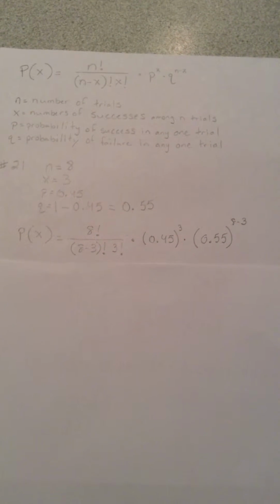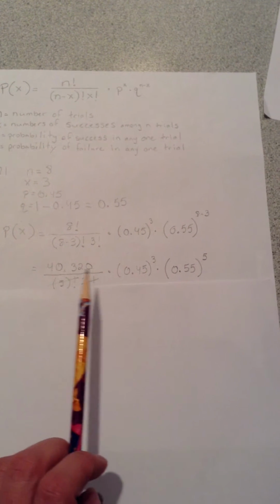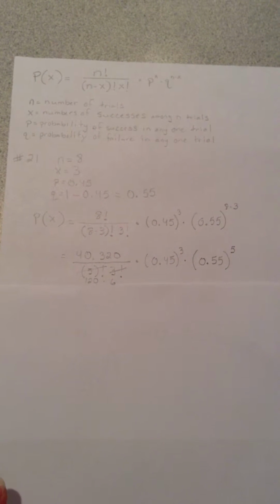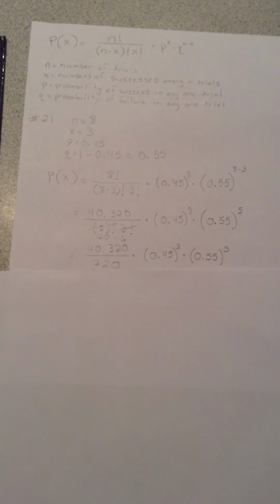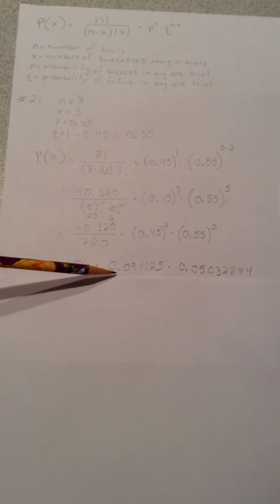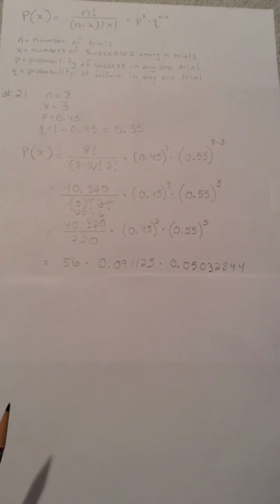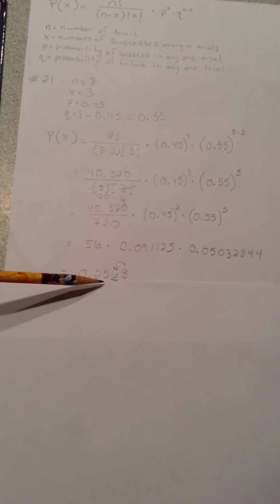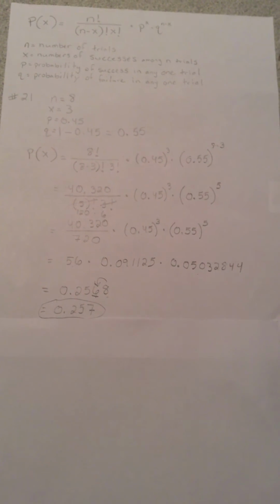IMG 0176 - Section 5-3 problem #21